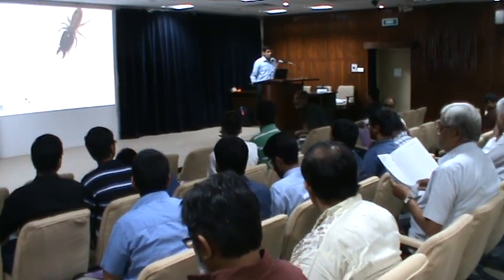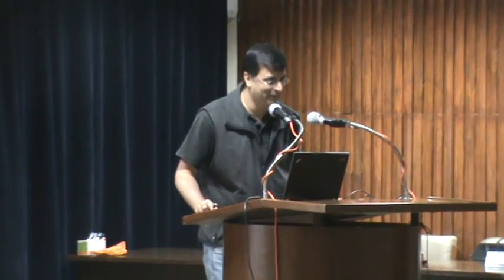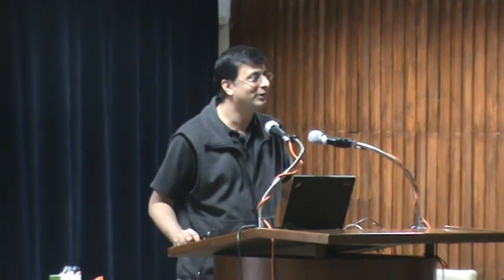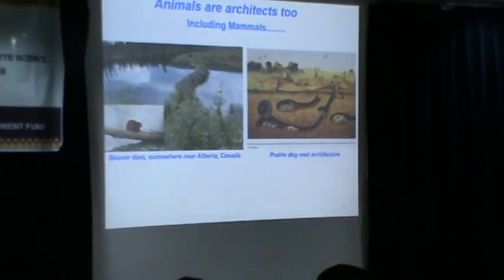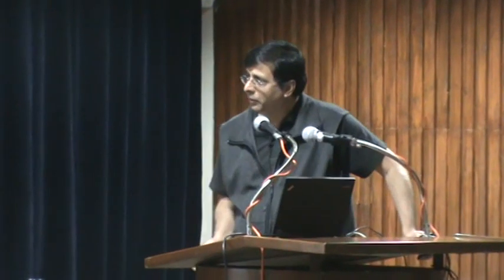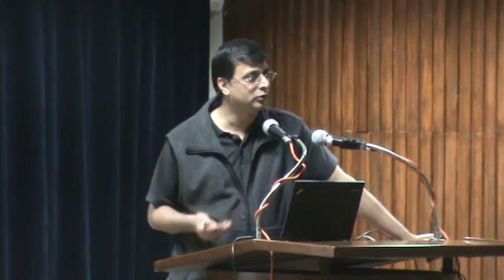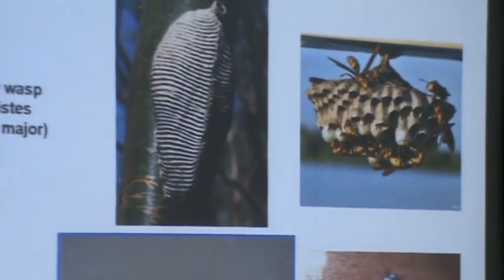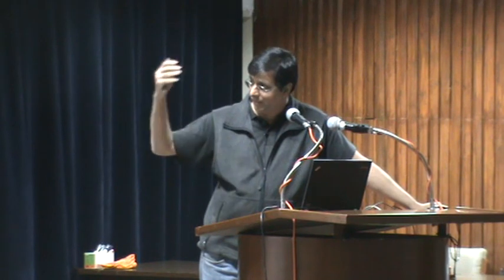Insects as Architects: How insects engineer our ecosystems. Part 1/2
Expository lecture by Dr. Sanjay Sane, Associate Professor, National Center for Biological Sciences, Bangalore. Infosys Awards Function to felicitate International Olympiad Medalists - 2016. Thursday, December 22, 2016